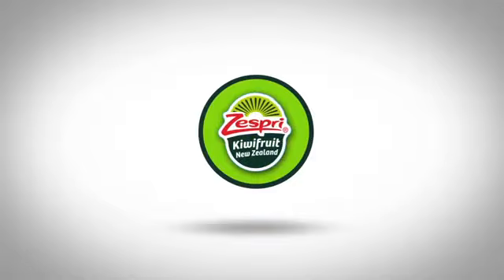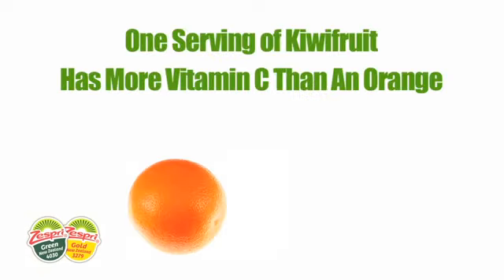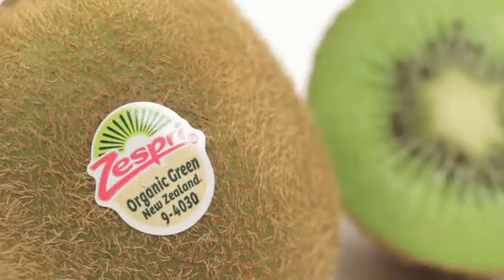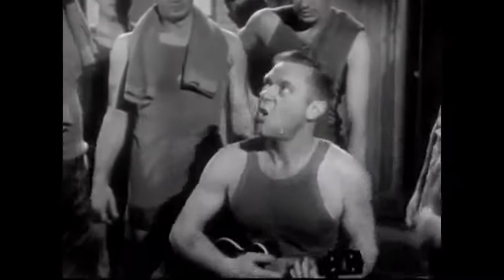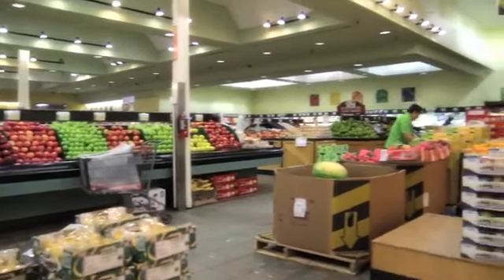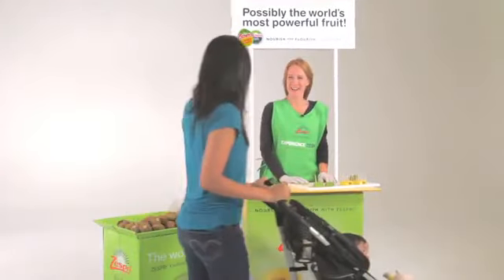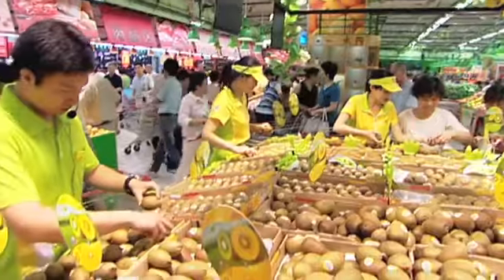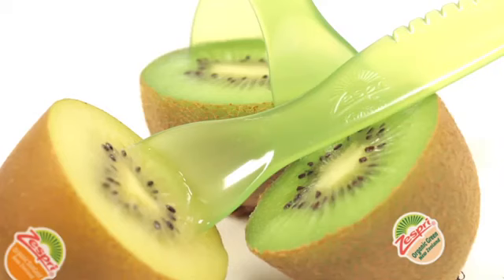Zespri Kiwifruit Demonstration Commercial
0 of 1 uploaded - YouTube